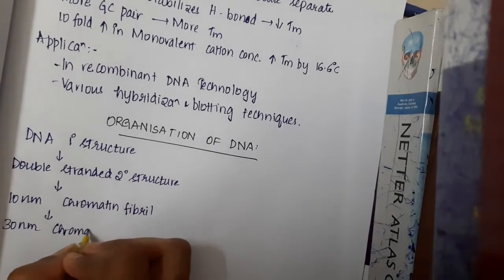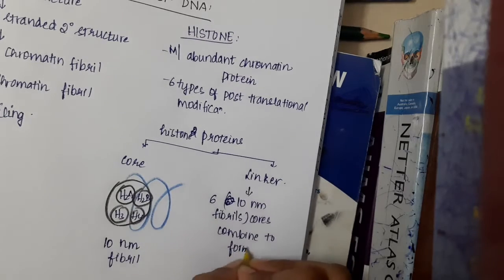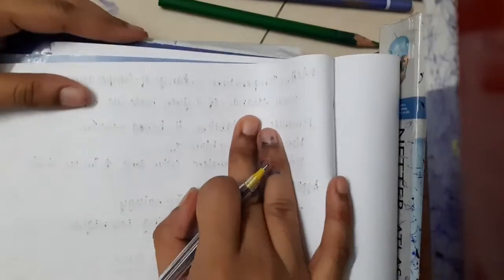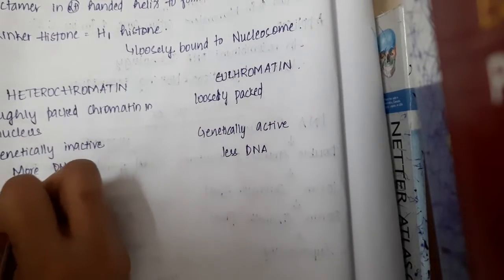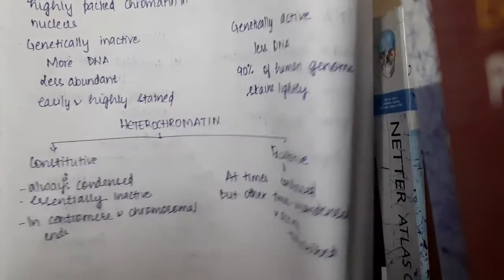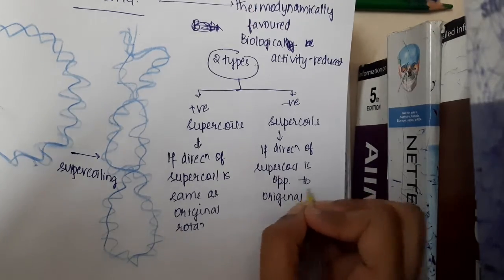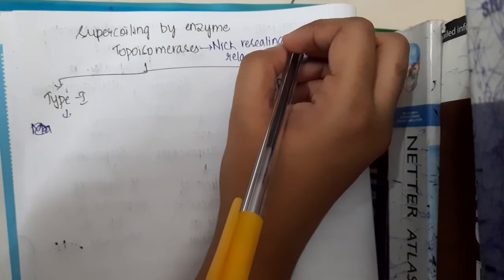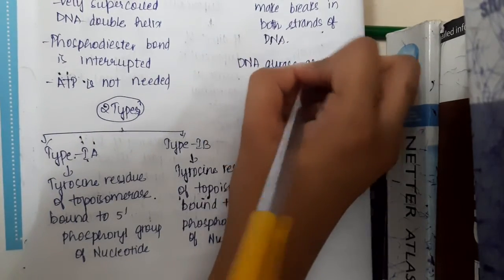organisation of DNA || Biochemistry